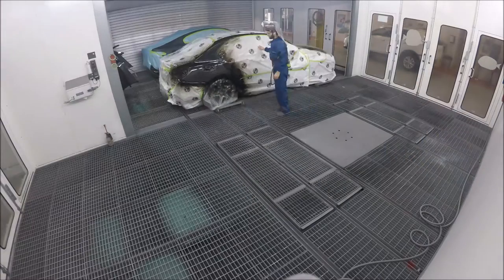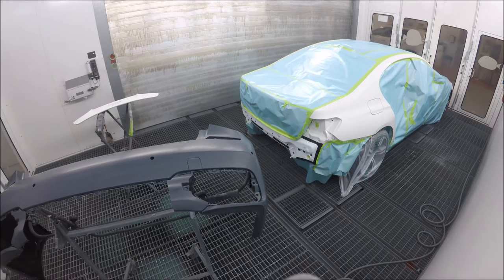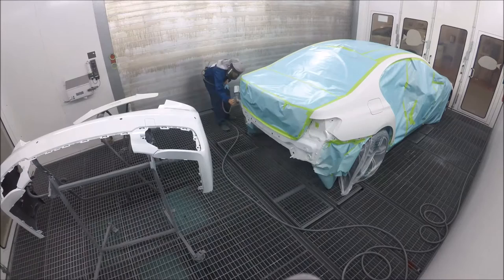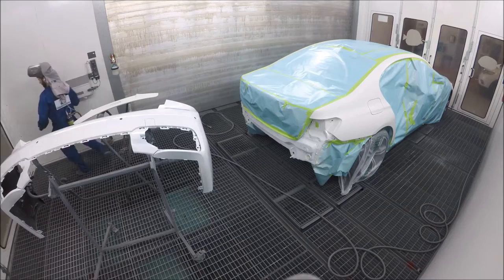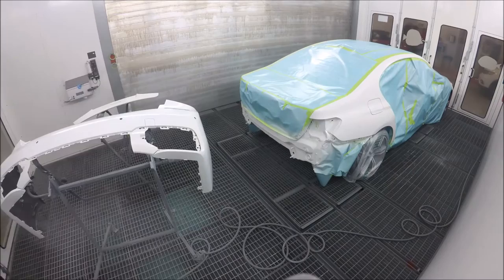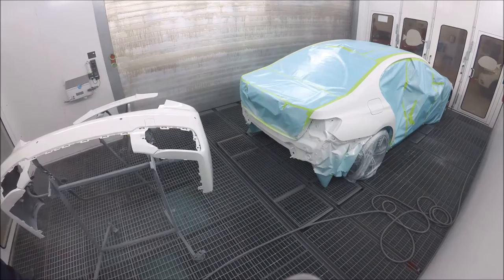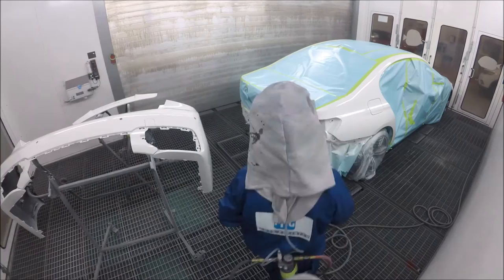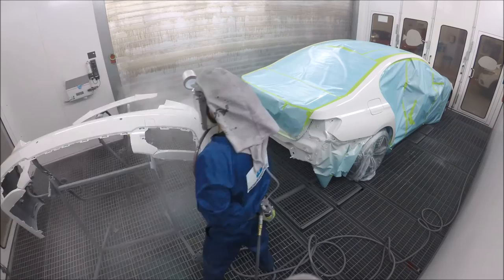PAINT TIME LAPSE BMW 5 SERIES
ME PAINT MY FIRST BMW I8 PAINT JOB
WATERBASED TWO TONE"

BUDDS COLLISION IS MOTIVATED PAINTER'S NUMBER ONE SPONSOR FOR 10 YEARS!